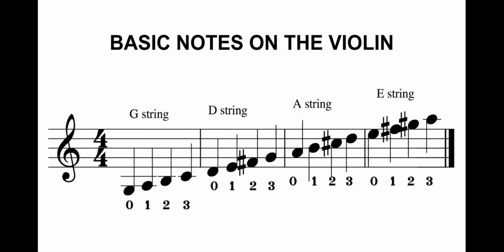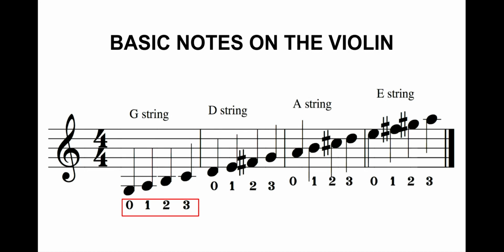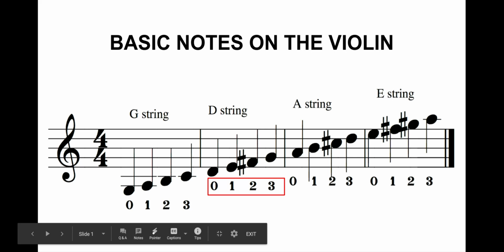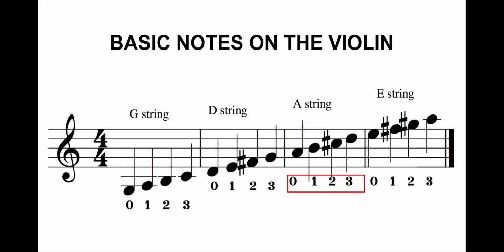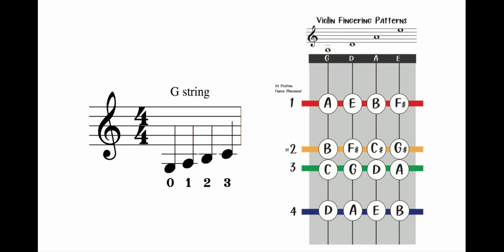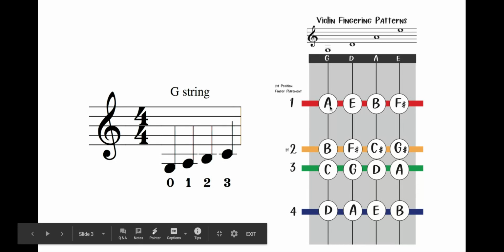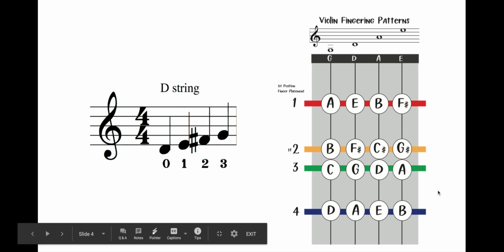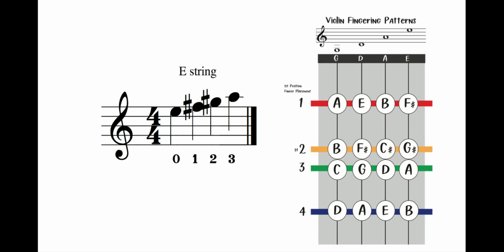Basic Notes on the Violin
In this video you will learn the basic notes that can be played on the violin.